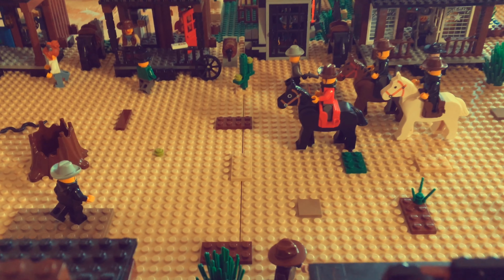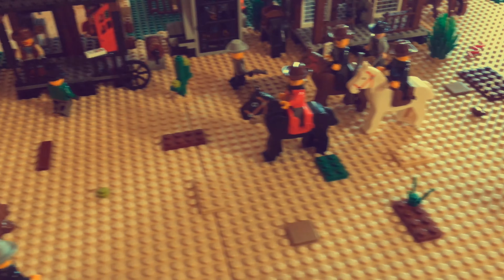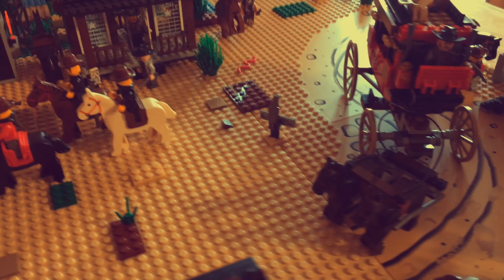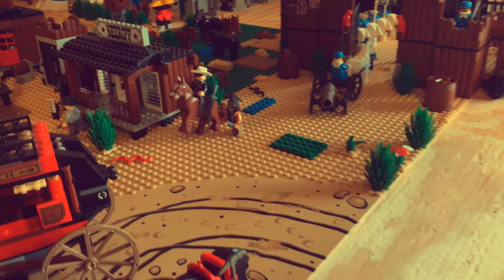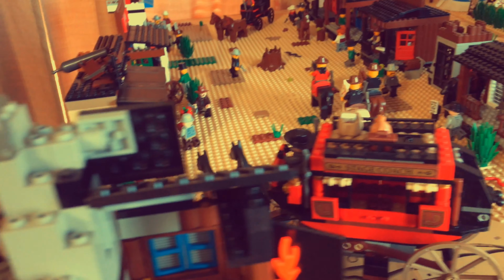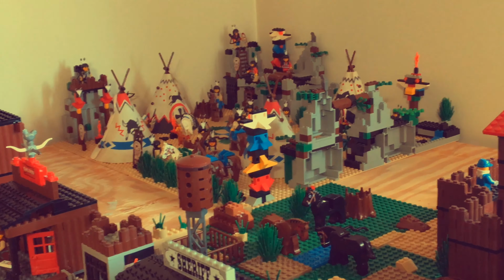Fort Legoredo--Update#4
Update #4 of my Lego Western Town...featuring Fort Legoredo!  And yes I used a Western Sky filter...to make it more realistic looking and fit the year the Lego Western theme was produced!